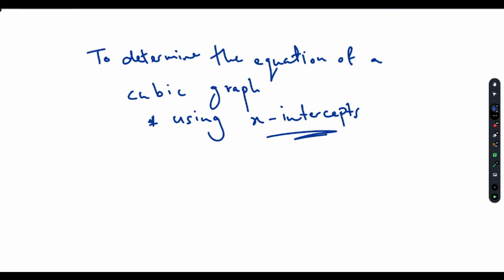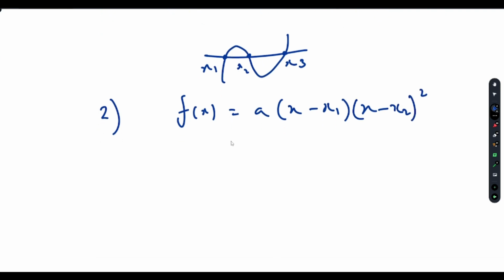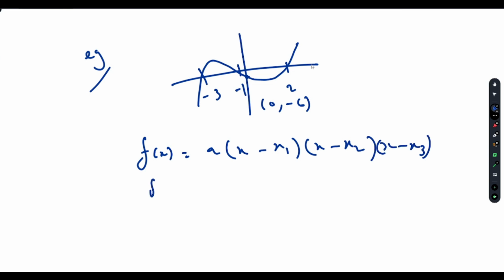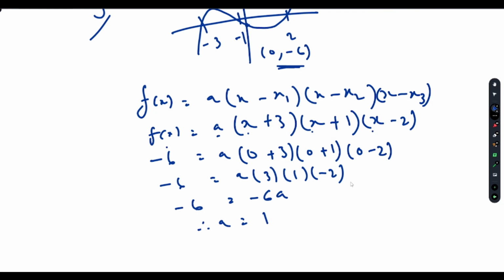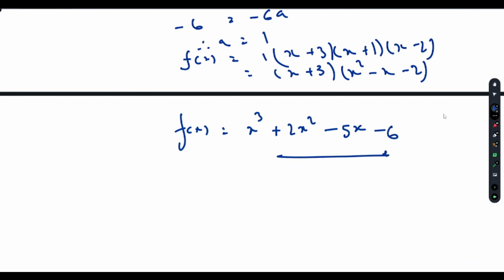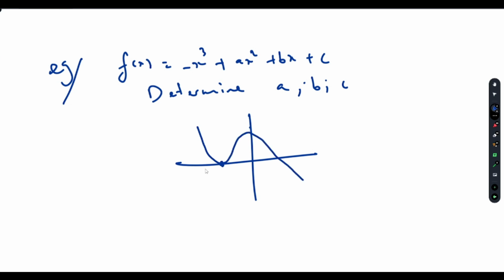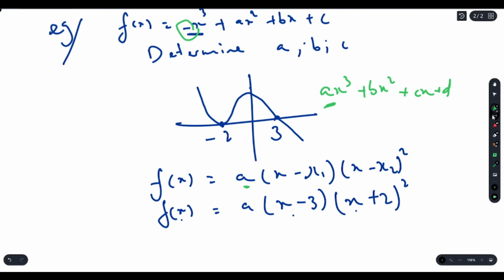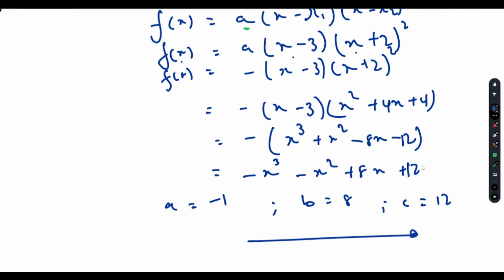Determine equation of cubic graph using x-intercepts